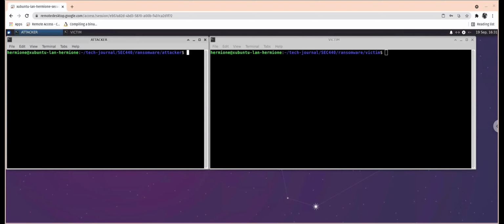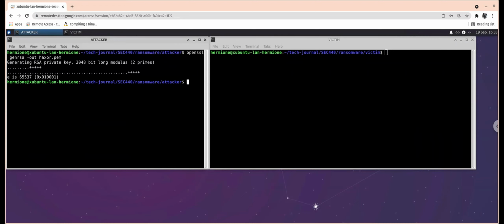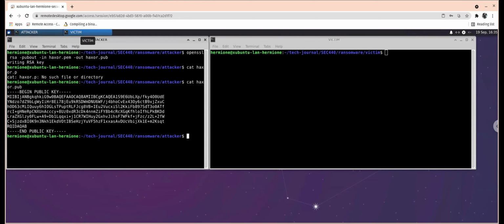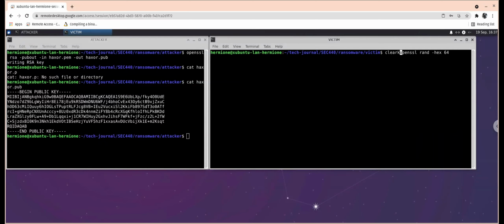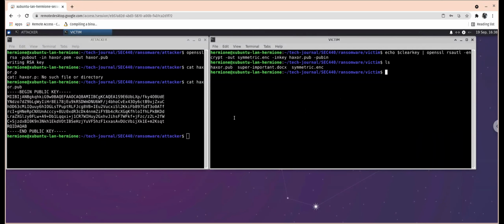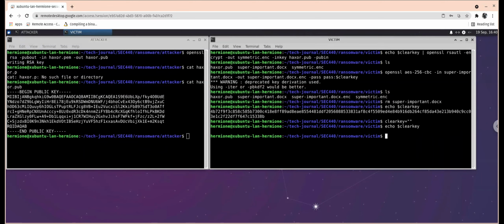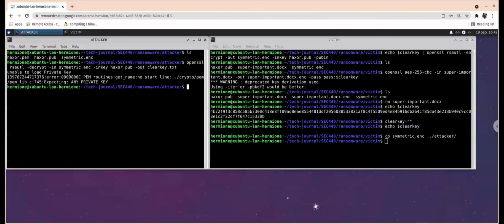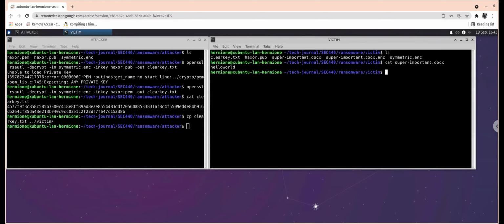Ransomware Walkthrough Using OpenSSL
This video walks you through the fundamental cryptography associated with ransomware using the openssl suite to represent the cryptographic actions from both attacker and victim perspective.